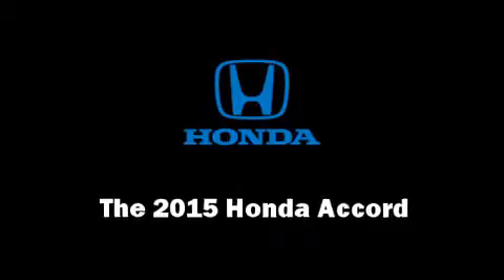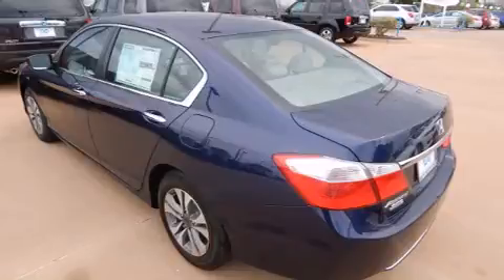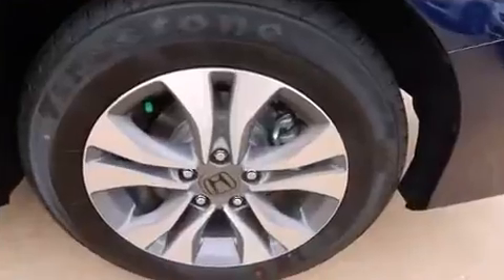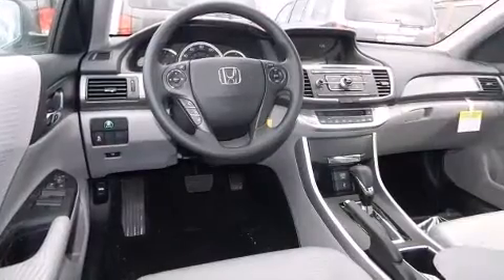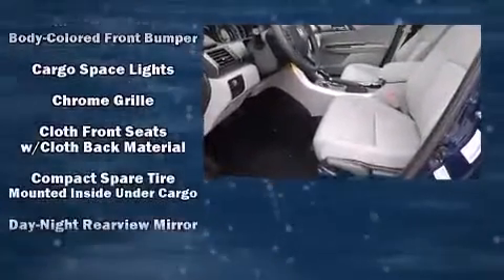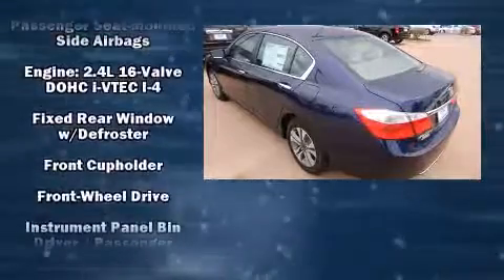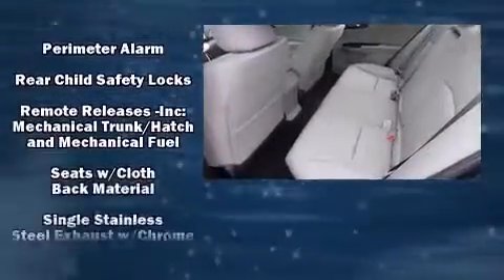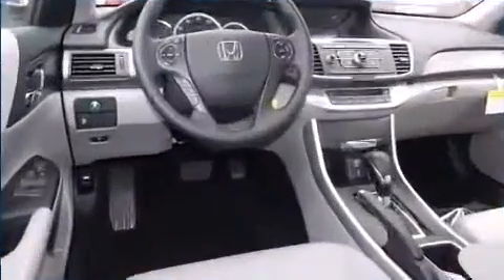2015 Honda Accord LX in Oklahoma City, OK 73131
Step into the 2015 Honda Accord. This 4 door, 5 passenger sedan leads among competitors in its segment. It features an automatic transmission, front-wheel drive, and a 2.4 liter 4 cylinder engine. Top features include air conditioning, speed sensitive wipers, a trip computer, front bucket seats, tilt and telescoping steering wheel, power door mirrors, cruise control, and power windows. You and your passengers will enjoy the stereo system, which includes a CD player with MP3 capability, and 4 speakers, providing excellent sound throughout the cabin. Side curtain airbags deploy in extreme circumstances, shielding you and your passengers from collision forces. Our sales reps are knowledgeable and professional. They'll work with you to find the right vehicle at a price you can afford. We are here to help you.